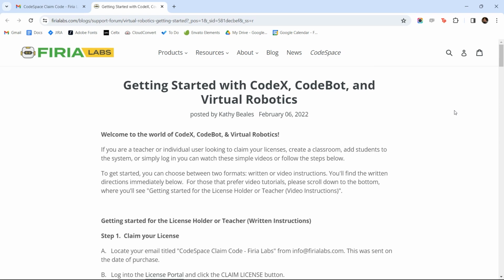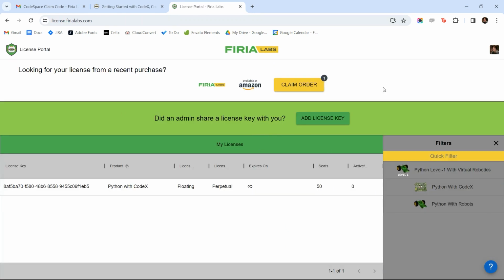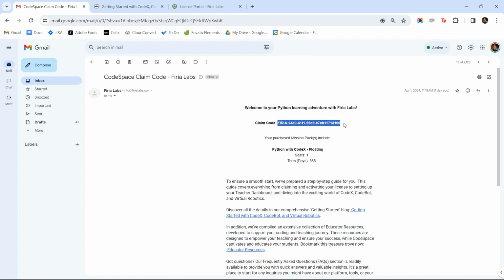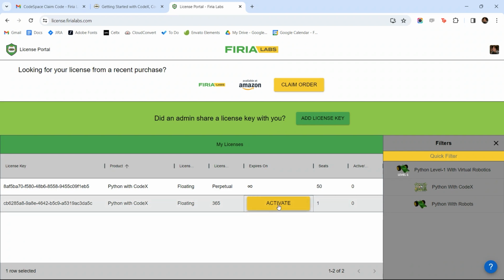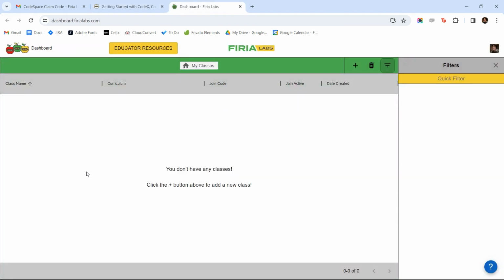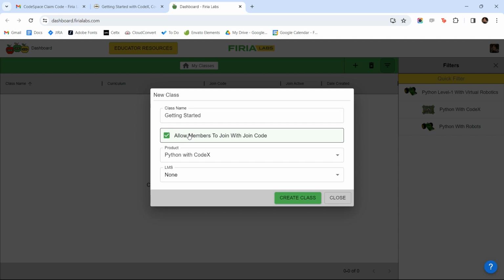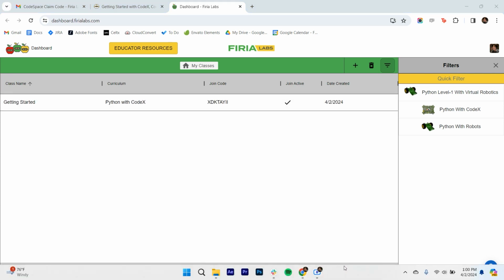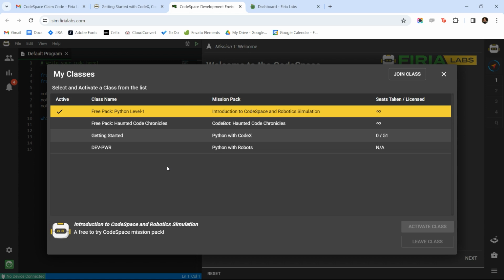Getting started for the License Holder or Teacher | Firia Labs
Hiya! In this video, I will be guiding you through how to claim your licenses, create a classroom, add students to the system with CodeX, CodeBot, and Virtual Robotics.

~Timestamps~

0:00 Introduction
0:10 Claiming Licenses
1:40 Creating a Classroom
2:30 Adding Students